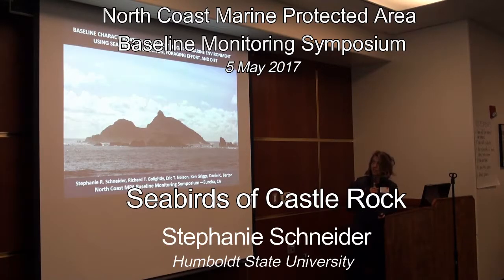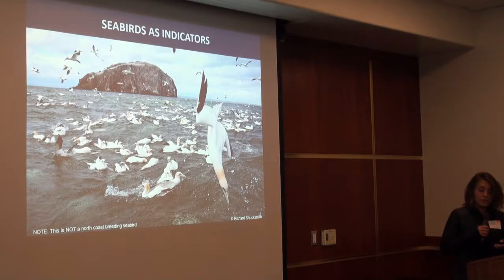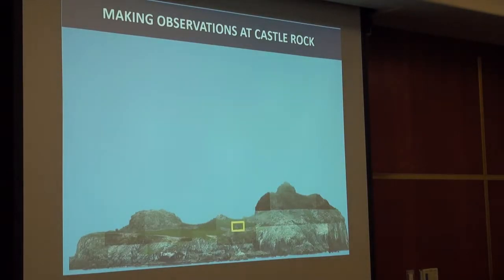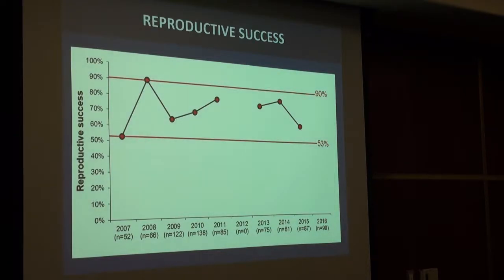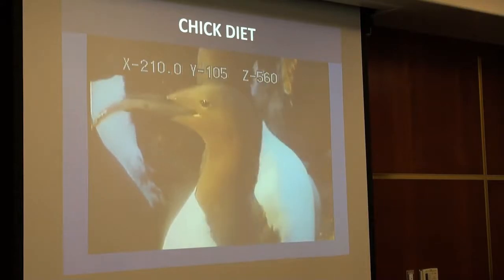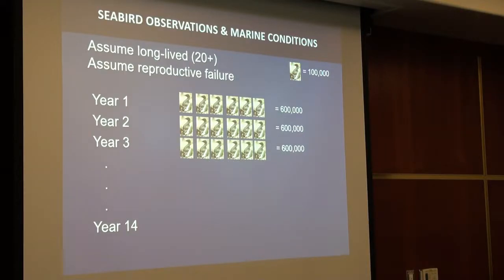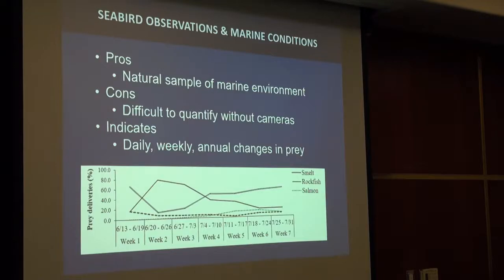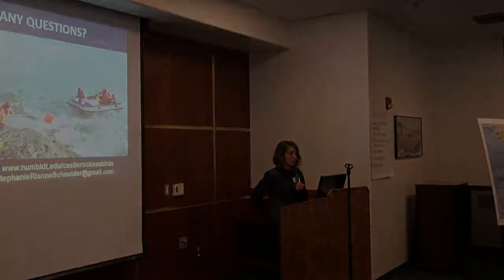MPA Baseline Monitoring Symposium: Seabirds of Castle Rock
Humboldt Marine and Coastal Science Institute hosted a symposium in May 2017 to share key findings from baseline monitoring of marine protected areas (MPAs) in the North Coast region. Stephanie Schneider presented results from the Seabirds project.

Summary:
Seabird reproduction, foraging effort, and diet at Castle Rock, the largest seabird colony in the region.
• Common Murre nesting success dropped in 2016.
• Adult pairs spent more time away from the nest to gather resources for a chick, indicating limited food availability.
• Diet reflects nearby fish availability; smelt contributed the largest proportion of diet.

See oceanspaces.org for the baseline monitoring final reports.

For more information on the North Coast Marine Protected Area’s Baseline Monitoring Symposium, please visit the Telonicher Marine Lab’s